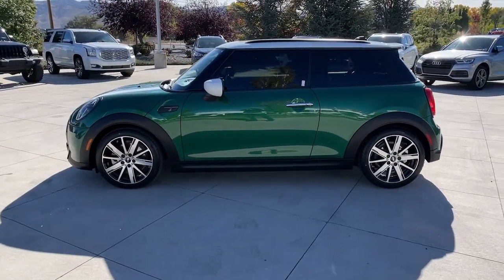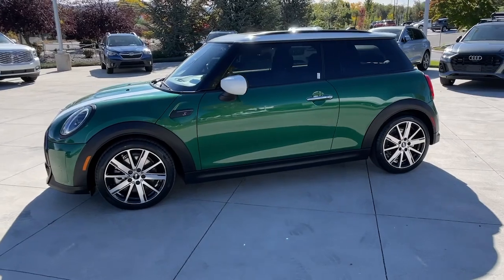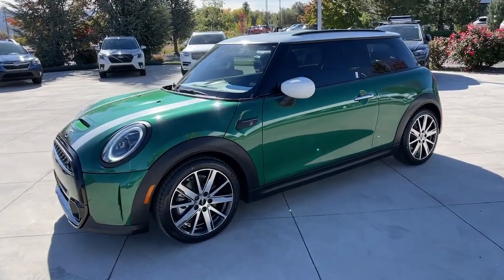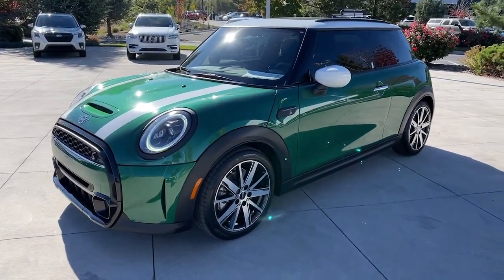2022 MINI Hardtop_2_Door Reno, Carson City, Sparks 5165811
British Racing Green Used 2022 MINI Hardtop_2_Door Cooper S available in 11555 S. Virginia Street, Reno, Nevada at Bill Pearce Motors. Servicing the Reno, Carson City, Sparks, NV area.

Certified. British Racing Green 2022 MINI Cooper S Signature FWD 7-Speed Automatic 2.0L 16V TwinPower Turbo ABS Brakes Alloy wheels Body Color Roof Comfort Access Keyless Entry Comfort Access Keyless Entry ConnectedDrive Services Dual Zone Auto Climate Control Electronic Stability Control Emergency Communication System Enhanced USB & Bluetooth Heated Front Seats Heated Mirrors and Washer Jets Illuminated Entry Low Tire Pressure Warning Media Display MINI Assist eCall MINI Connected with 6.5 Touchscreen MINI TeleServices Panoramic Moonroof Remote Services Signature Trim Storage Package Touchscreen Media Display Traction Control Wheels: 17 x 7.0 Tentacle Spoke Silver Alloy.Recent Arrival! 28/38 City/Highway MPGCertification Program Details: 5 years Unlimited milesCall and ask for our Internet Sales Department at (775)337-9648.